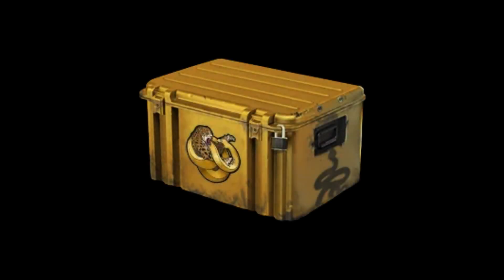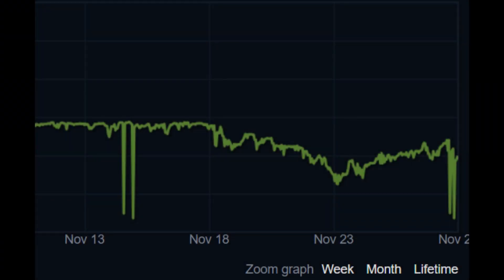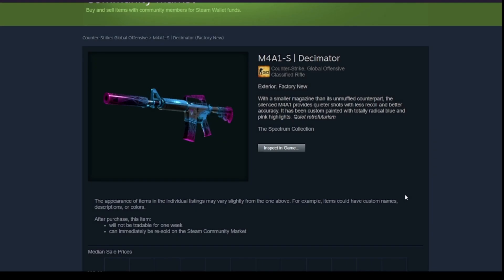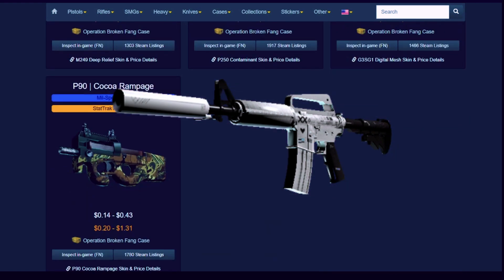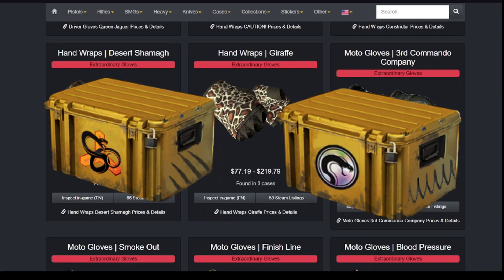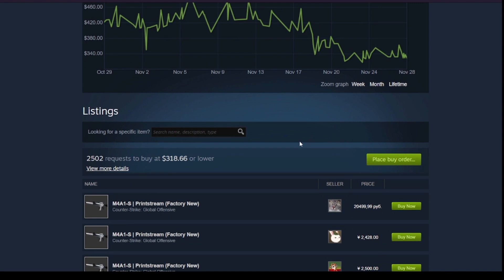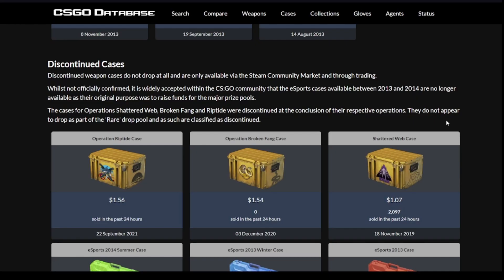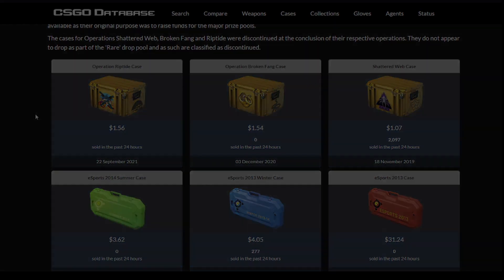Good moment to buy BROKEN FANG case. Broken Fang case, M4A1-S Printstream. CS:GO Investing